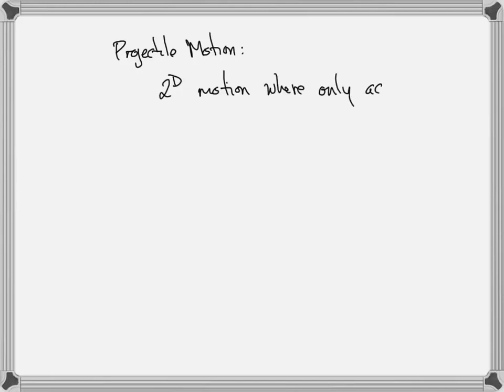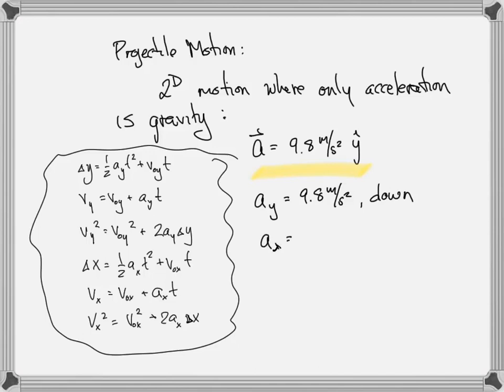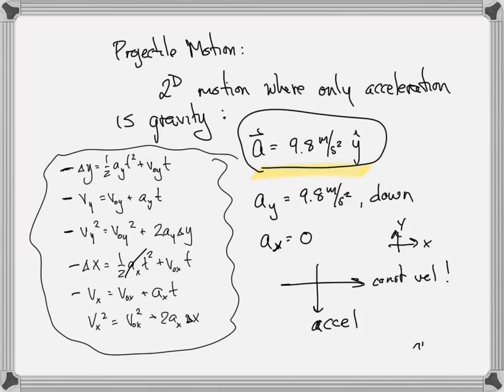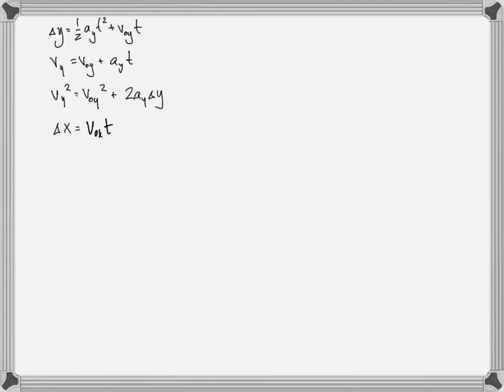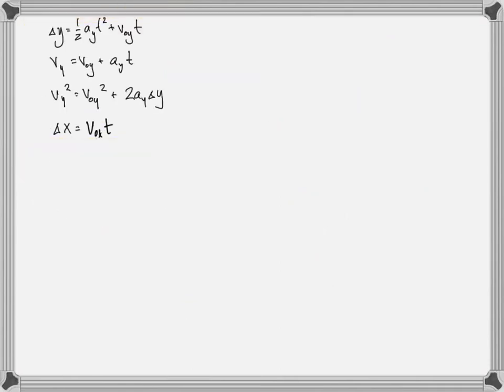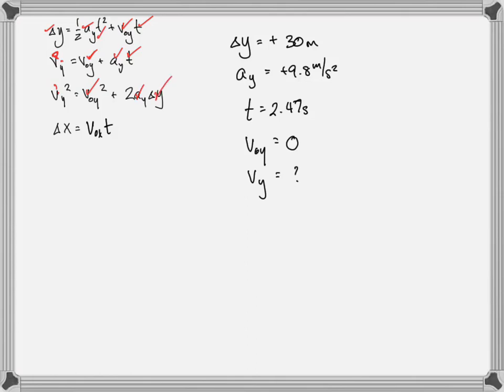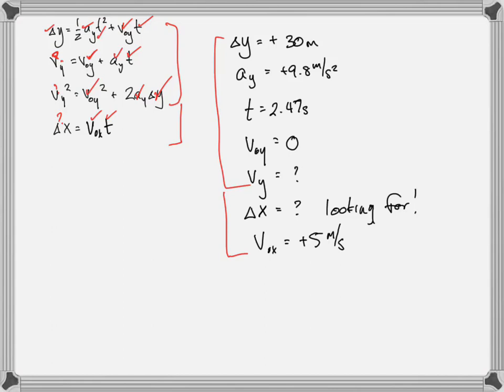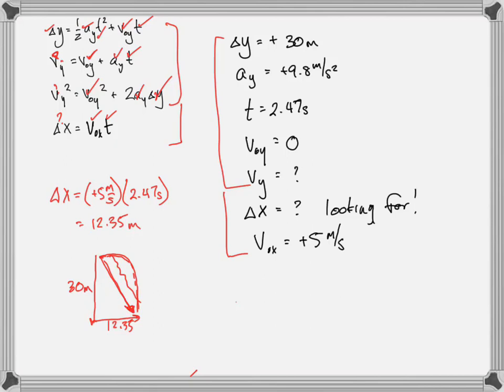projectile motion example